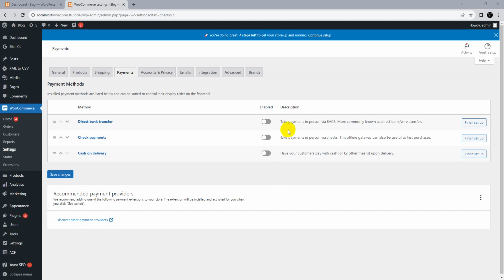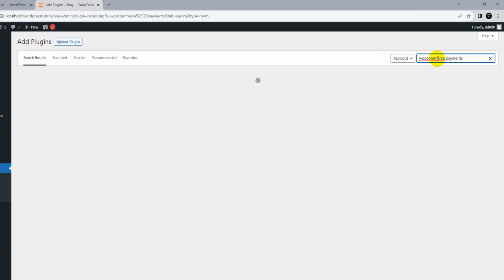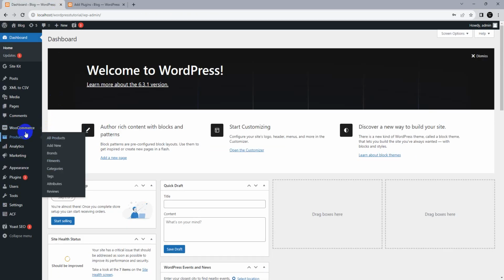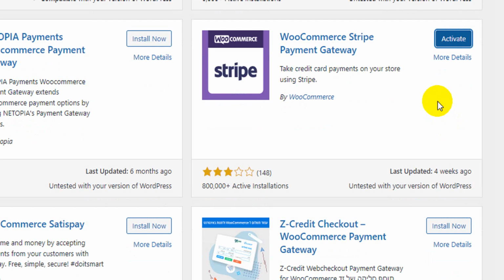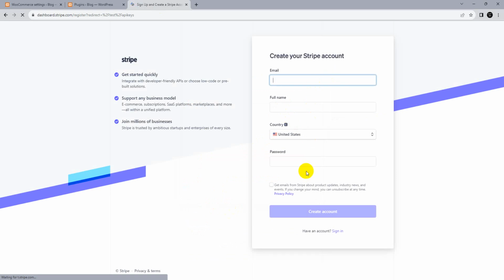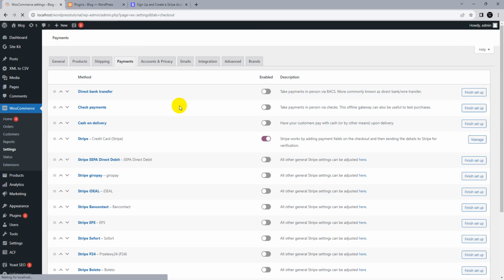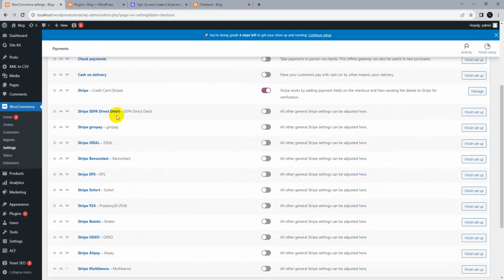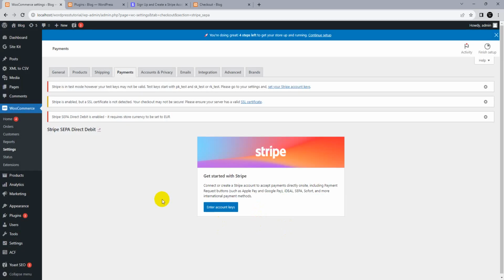How To Setup Woocommerce Payment Gateway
In this informative video, we will guide you through the step-by-step process of setting up the Woocommerce Payment Gateway. Whether you're a new business owner or looking to expand your online store, having a seamless and secure payment system is crucial. Join us as we cover everything from choosing the right payment gateway to configuring it on your Woocommerce platform. By the end of this tutorial, you'll have a fully functioning payment gateway ready to streamline your online transactions.

Are you ready to take your e-commerce game to the next level? In this comprehensive guide, we reveal the insider secrets of setting up the WooCommerce Payment Gateway. Get ready to streamline your online store's payment process and boost your sales effortlessly.

In this video, we'll walk you through the step-by-step process of configuring the WooCommerce Payment Gateway, ensuring a hassle-free experience for your customers. Whether you're a seasoned e-commerce pro or just starting, our expert tips and insights will help you maximize profits.

Join us on this journey to e-commerce success and become a WooCommerce Payment Gateway pro! Don't miss out on this opportunity to revolutionize your online business.